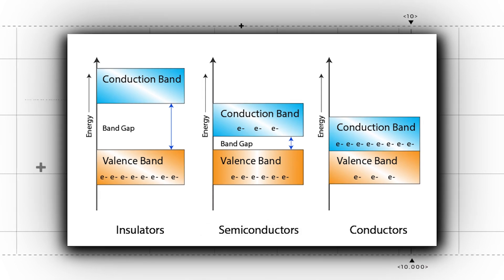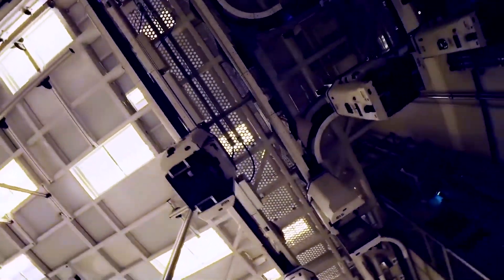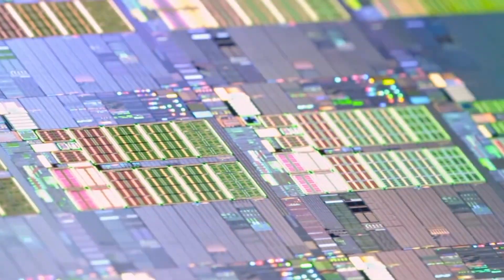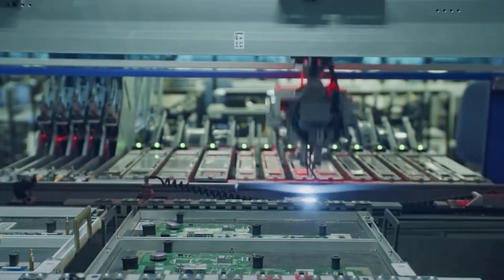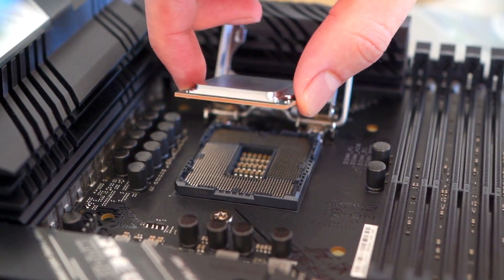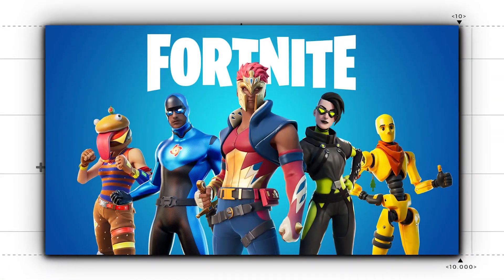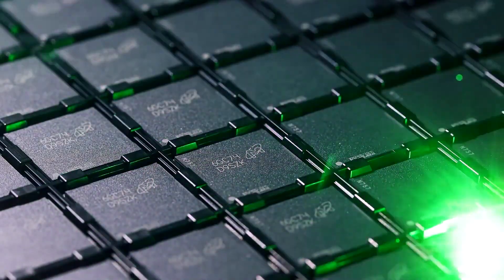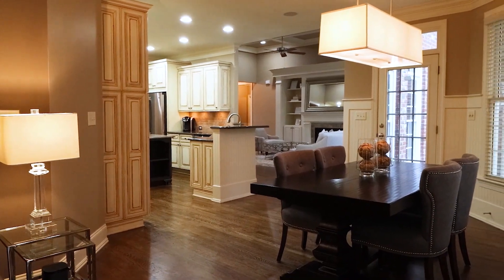What's a Semiconductor? Semiconductor Chip Manufacturing Process | Tech Explained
Discover the fascinating world of semiconductors in this informative video! Learn about the manufacturing process of semiconductor chips and understand what makes them so essential to modern technology. This video breaks down the complex process into simple terms, making it easy for anyone to grasp the basics of semiconductors. Get a deeper insight into the technology behind our everyday devices and gain a new appreciation for the tiny, yet powerful, semiconductors.